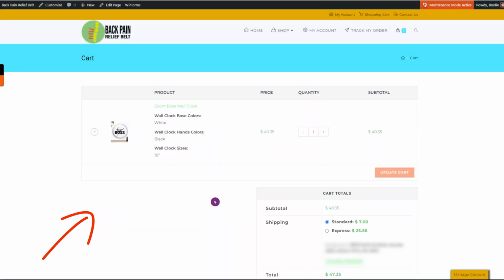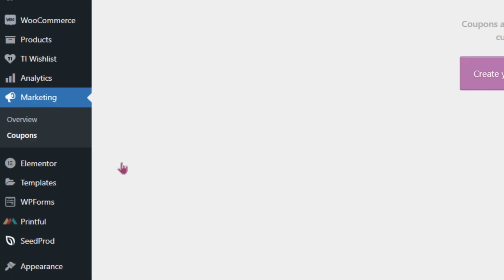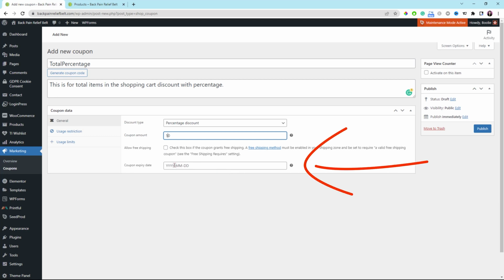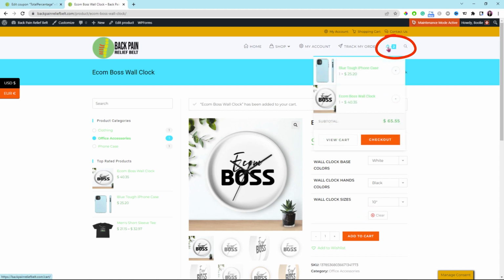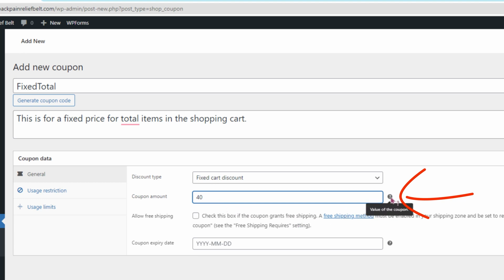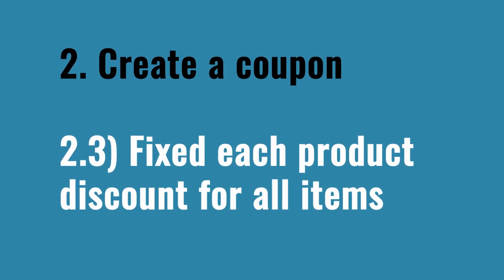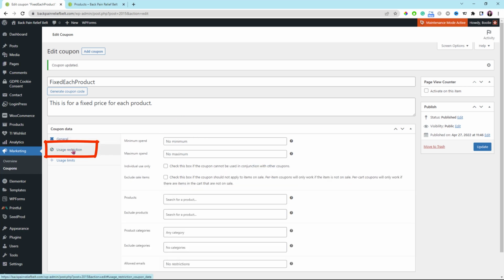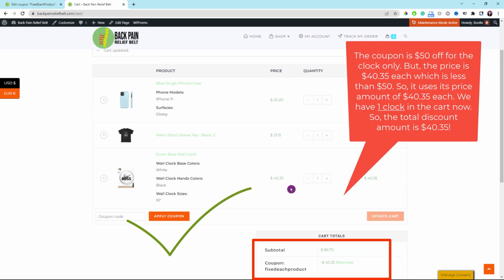How to CREATE COUPONS in WooCommerce WordPress Website/Store - Make MORE SALES With Coupons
Learn how to create coupons on your WooCommerce website/eCommerce website to boost more sales. I'll show you how to create deals and coupons in WooCommerce. This way you’ll attract more customers to buy more products from your online store because we all love discounts to get a good deal. Who wouldn’t love that?

🕒  VIDEO CHAPTERS  🕒
0:00 - Intro
1:16 - How to enable WooCommerce coupons
2:20 - How to create a percentage discount coupon for all products in the shopping cart
7:00 - How to create a fixed price coupon for all products in the shopping cart
10:04 - How to create a fixed price coupon for each product in the shopping cart